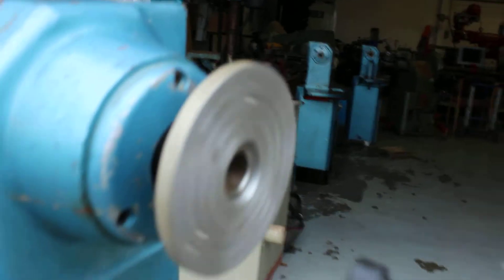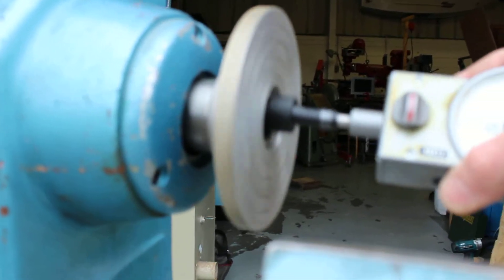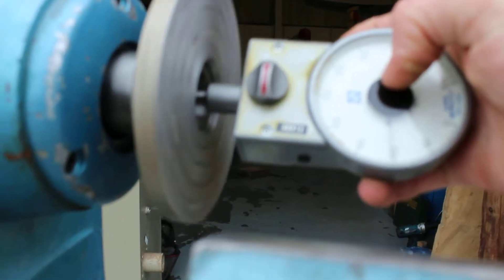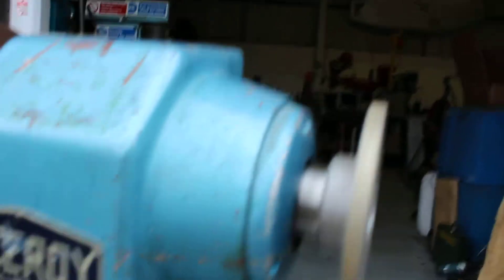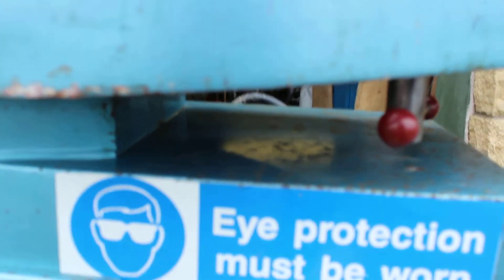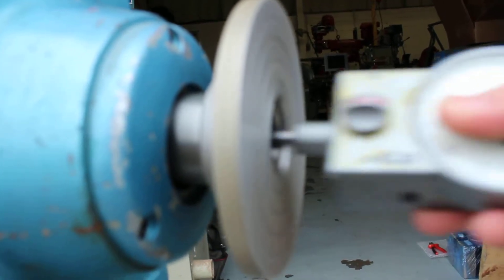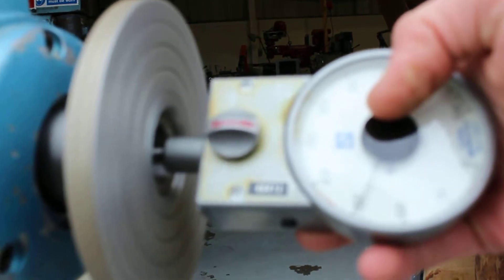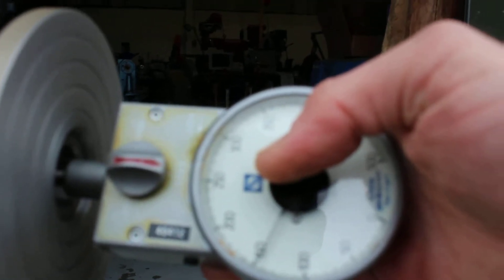Inverter Conversion of a 3 phase Viceroy bowl turning lathe to 240 Volt single phase.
Viceroy TDS6 / SB / WL bowl turning lathe converted to run on domestic 240 volt single phase.  The inverter is a IMO Jaguar 1Hp unit,  240V single phase to 240 Volt 3 Phase.